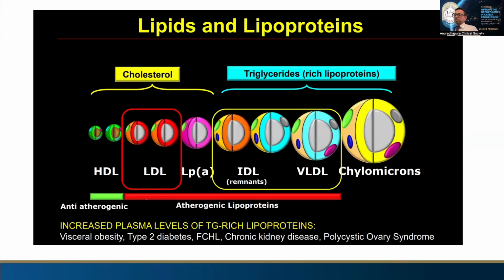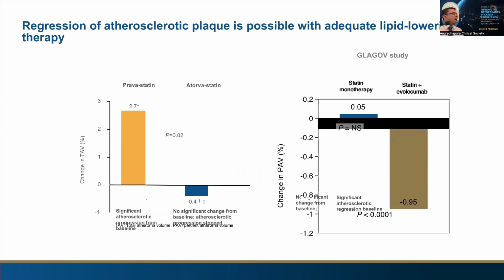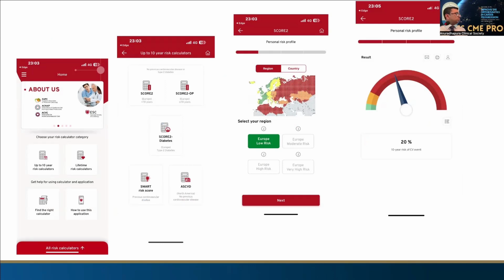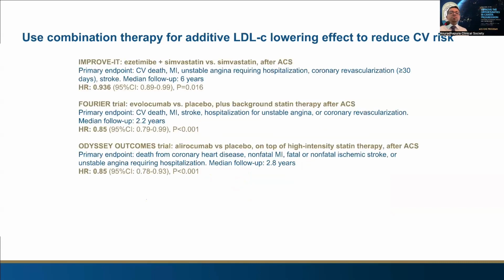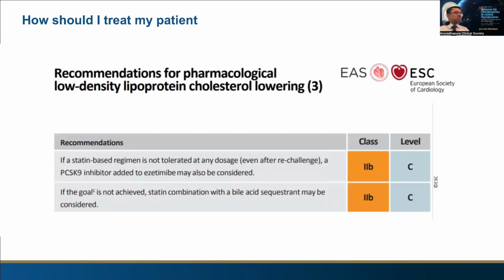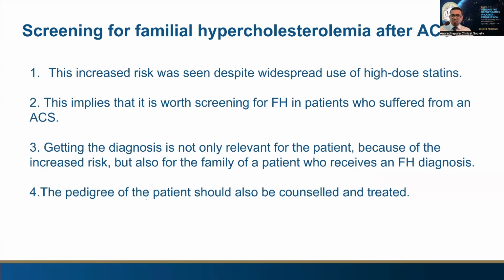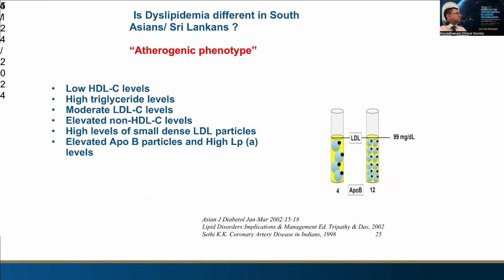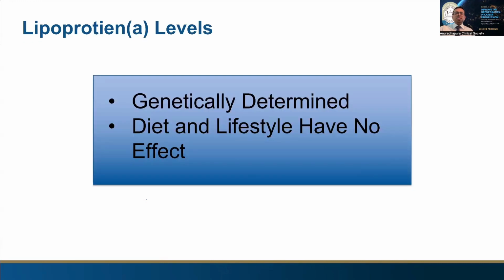Management of Hyperlipidaemia by Dr. Roshan Paranamana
Lecture by Consultant Cardiologist Dr. Roshan Paranamana @ regional cardiology updates in collaboration with Anuradhapura Clinical Society